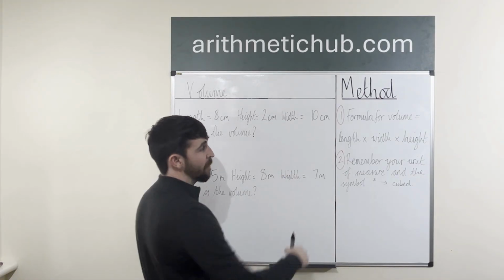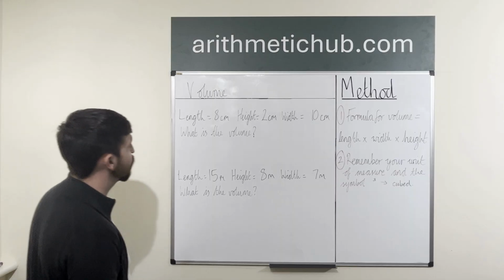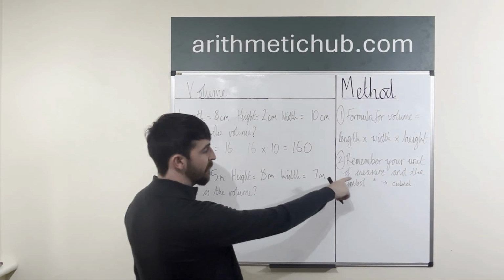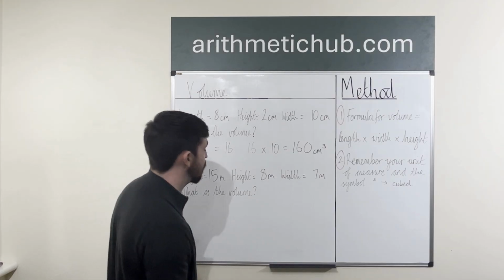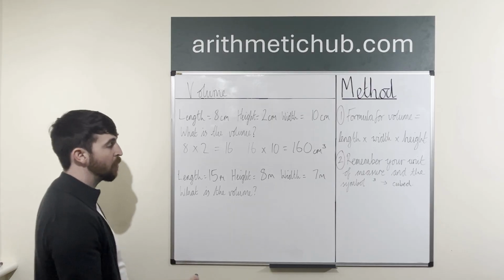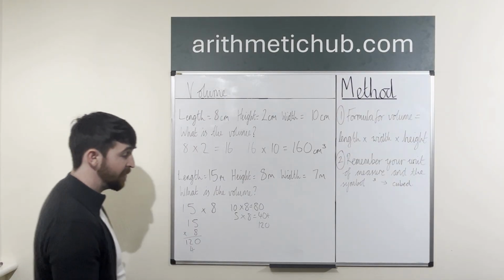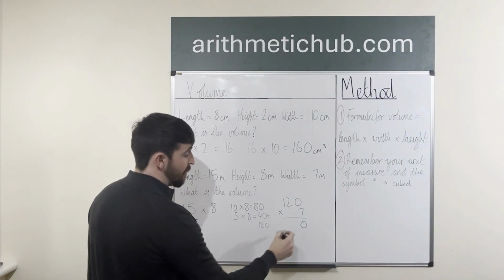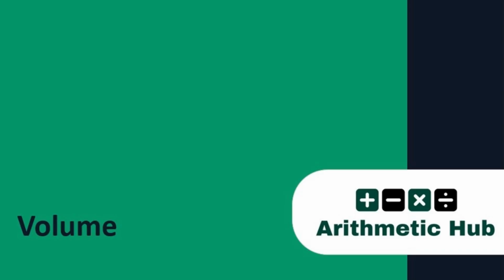How to answer volume questions Key Stage 2 (KS2) – Arithmetic Hub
0:00 Introduction
0:14 Method
0:54 Length = 8 cm, height = 2 cm, width = 10 cm. What is the volume?
2:00 Length = 15 m, height = 8 m, width = 7 m. What is the volume?